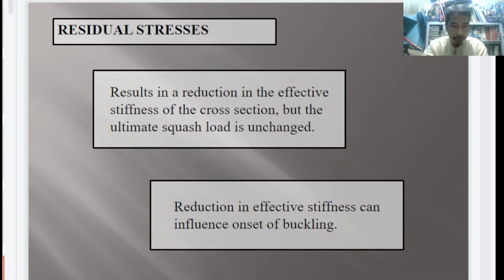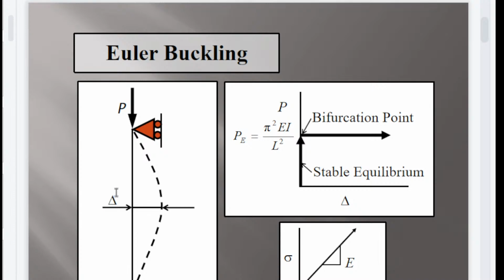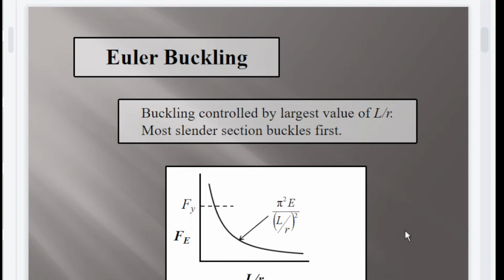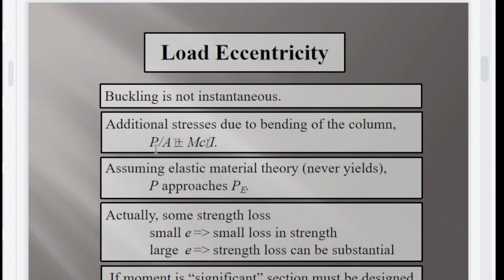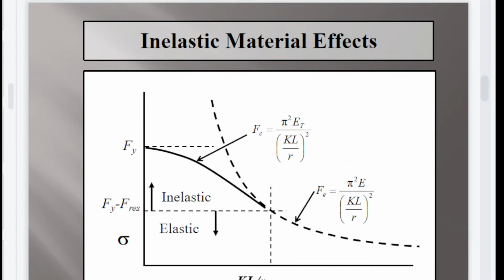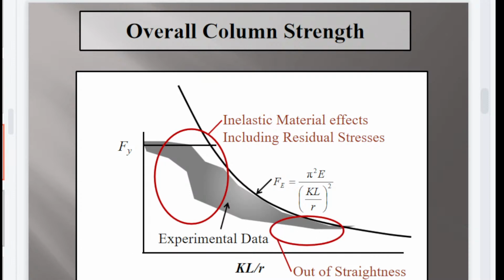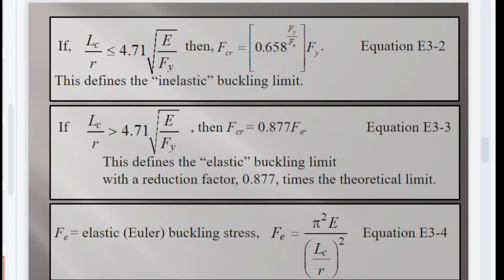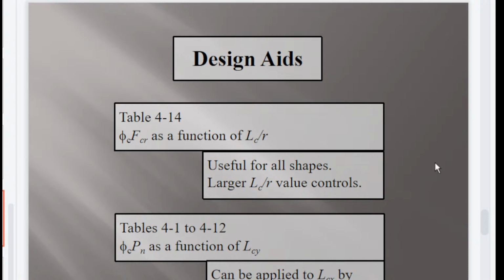[ LIVE CEE6 Lecture22 ] DrAP Zantua Design of Compression Members + Global Buckling